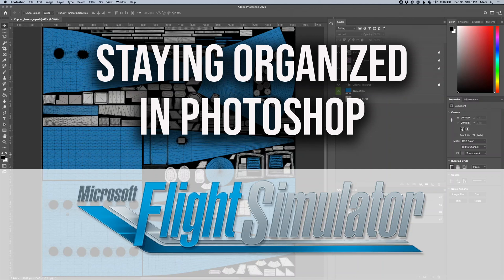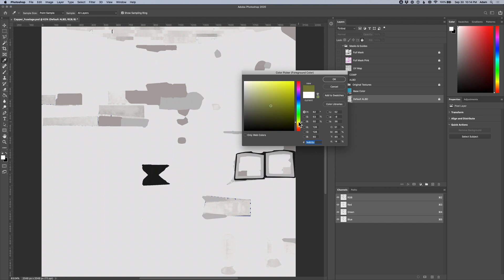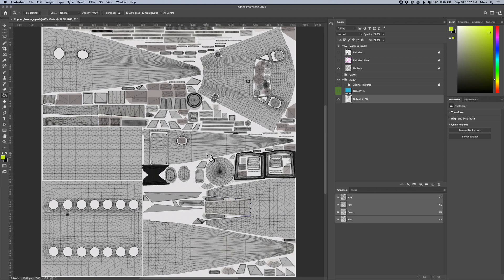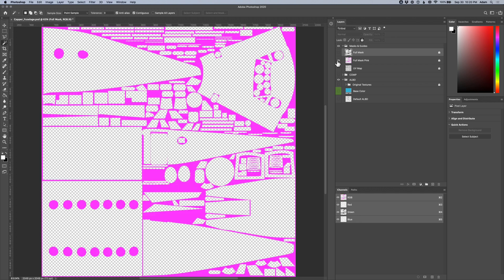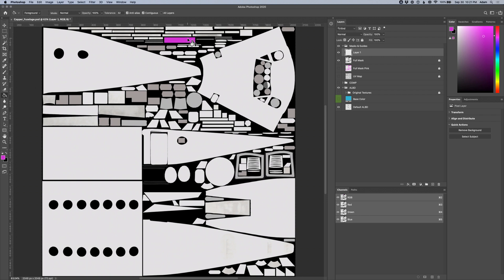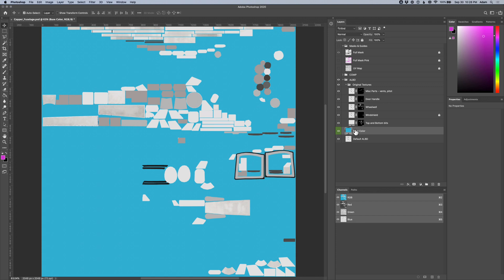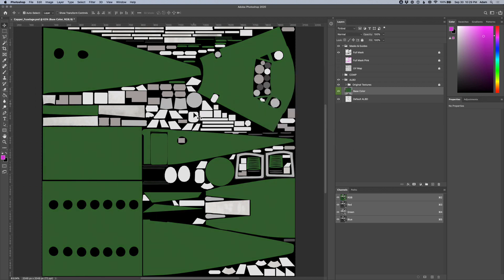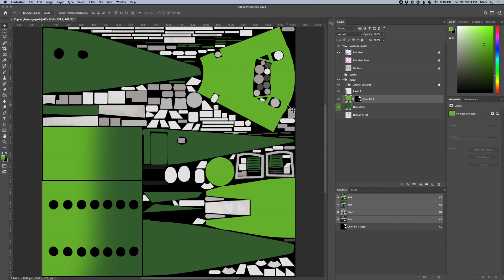Flight Sim Liveries: Staying Organized in Photoshop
Keeping an organized photoshop document will help you from getting lost when editing the mass of colors in a Flight Sim livery. In this video, I walk through the initial steps that I take to make sure that I know what components of the aircraft fall where in the textures.

I’m working on the Beechcraft King Air 350i. Download my complete set of UV maps for this aircraft